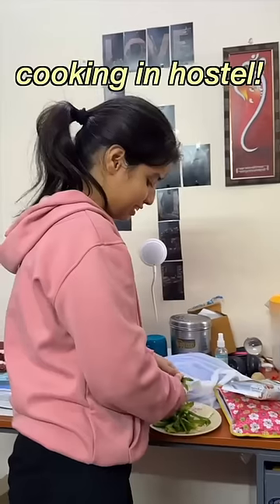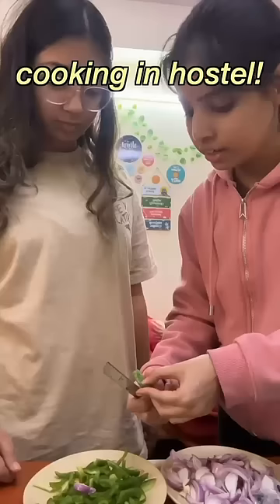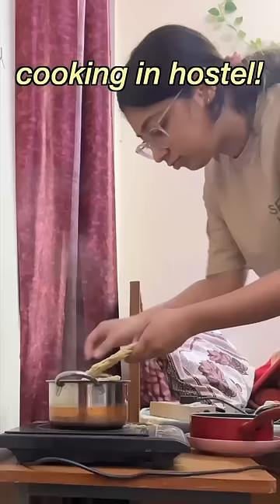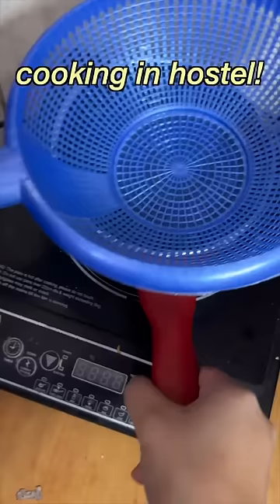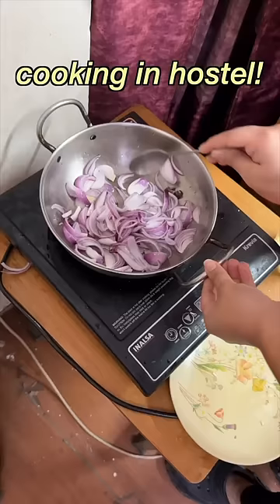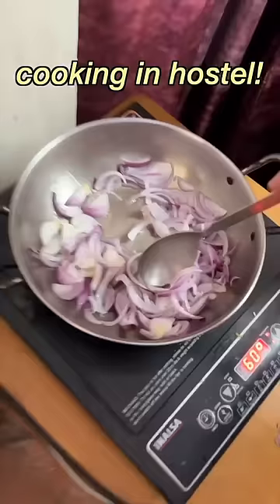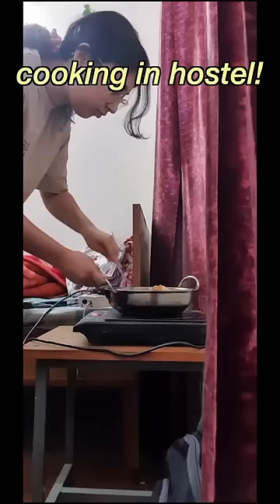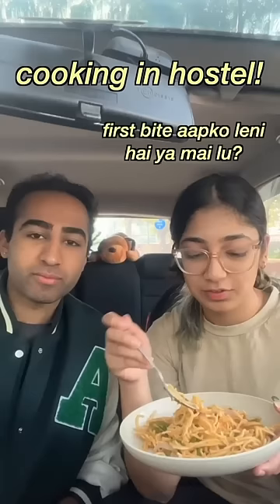cooking in hostel!🍜😋